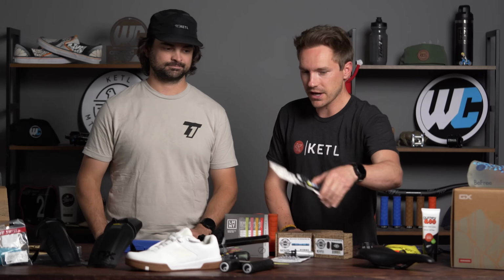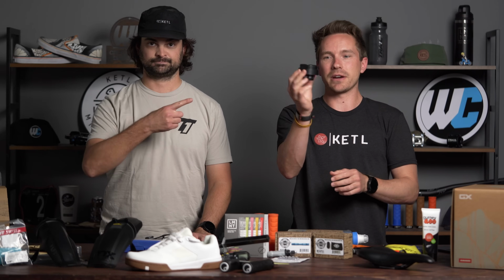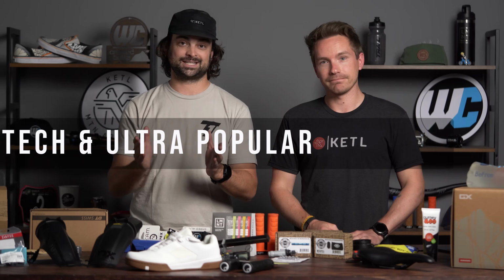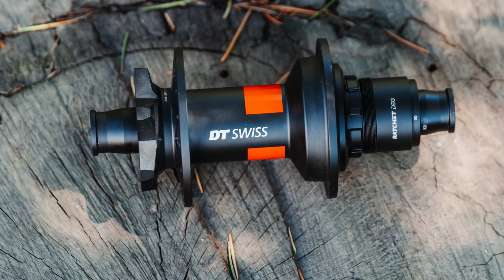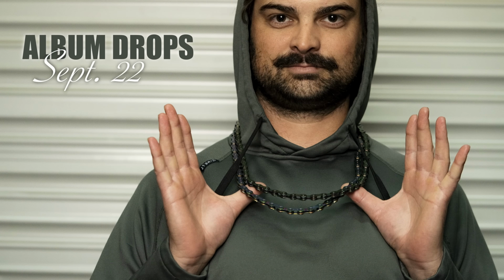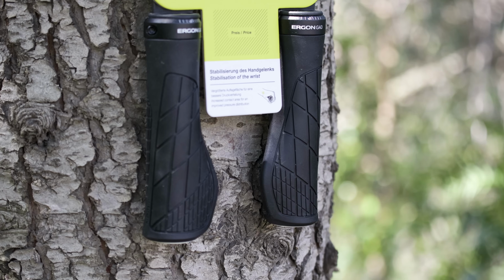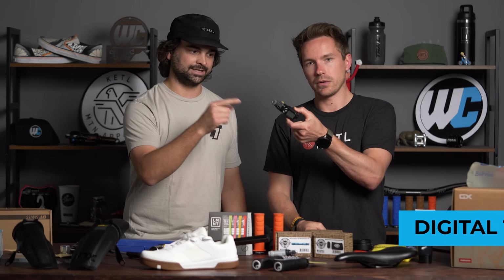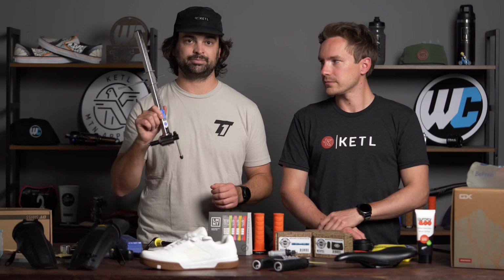MTB Must-Haves & Must-Knows: The Ultimate Guide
Oftentimes it can take years of riding, research, and trial and error to figure out everything you need in order to optimize your experience on and off the bike. We're here to bring you all that information in one action packed video. Tune in for all the mountain bike products you need to know about right now!

Intro: 0:00
On trail Preparedness 0:50
LMNT electrolytes 5:30
Latest Tech & Ultra Popular Products 6:58
On Bike Comfortability 12:03
Nifty and Useful Gadgets 15:32

Jeff's Gear (Shorts, Jersey, Socks): (PS. We own this brand now)